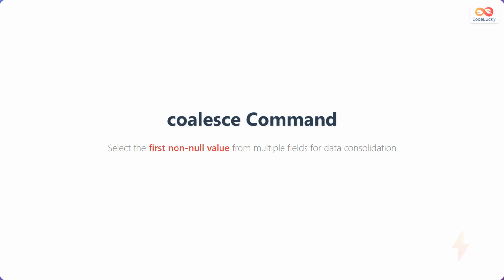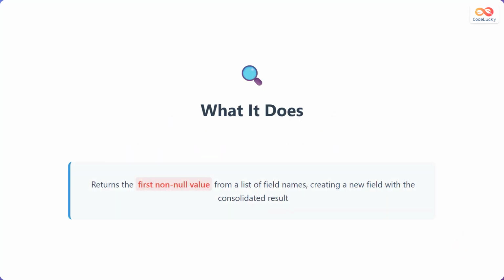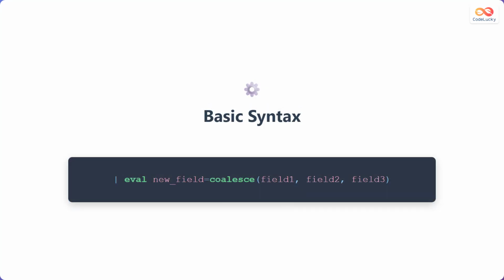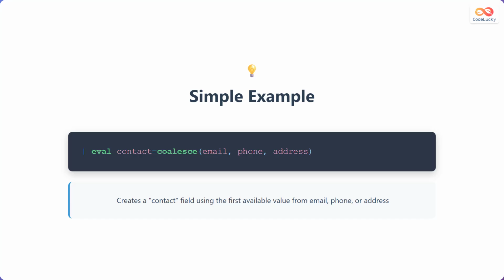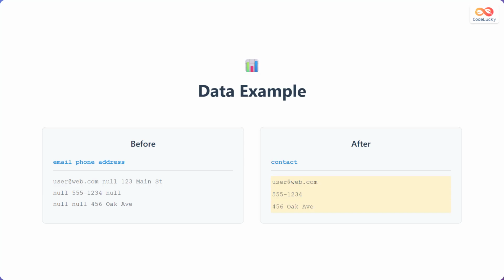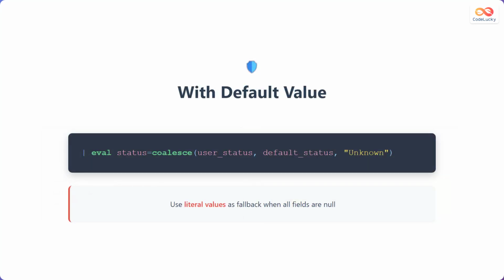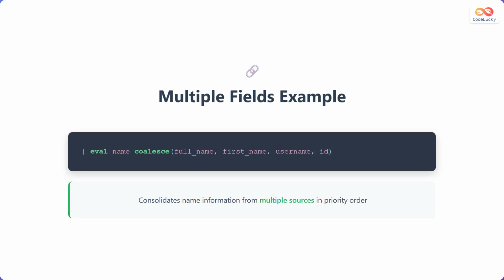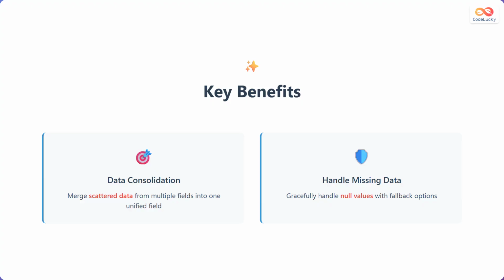Splunk SPL coalesce Command Tutorial - First Non-Null Value Selection for Data Consolidation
🚀 Master the Splunk SPL coalesce command in this comprehensive tutorial! Learn how to select the first non-null value from multiple fields for effective data consolidation.

📚 What You'll Learn:
✅ Understanding the coalesce command syntax and functionality
✅ Practical examples with real data scenarios
✅ Using default values as fallbacks
✅ Consolidating multiple fields into unified data
✅ Handling missing data gracefully

💡 Perfect for Splunk beginners and intermediate users looking to improve their SPL skills! The coalesce command is essential for data analysts working with incomplete datasets and scattered information across multiple fields.

🎯 Key Benefits Covered:
• Data consolidation techniques
• Missing data handling strategies
• Priority-based field selection
• Creating robust search queries

📖 This tutorial is part of our comprehensive Splunk SPL series designed to help you become proficient in Splunk Search Processing Language.

Chapters:
00:00 - coalesce Command - Introduction
00:19 - What It Does
00:39 - Basic Syntax
01:02 - Simple Example
01:28 - Data Example
01:55 - With Default Value
02:16 - Multiple Fields Example
02:43 - Key Benefits
03:07 - Outro